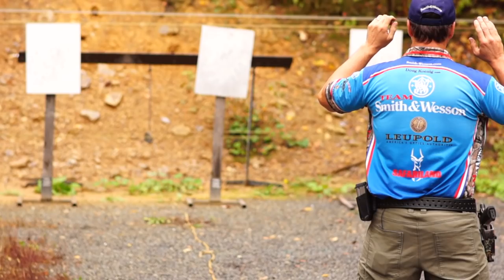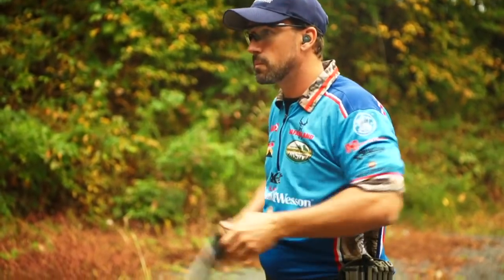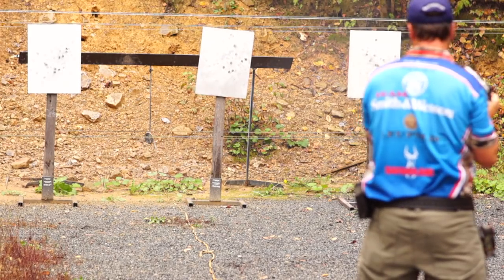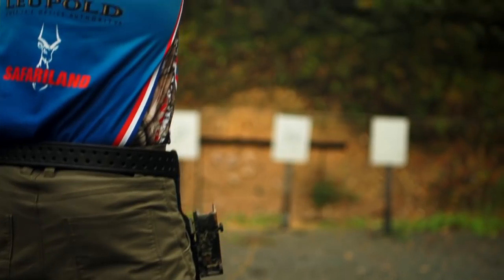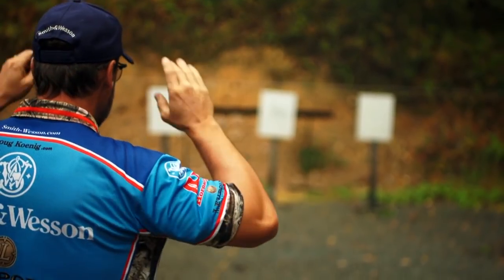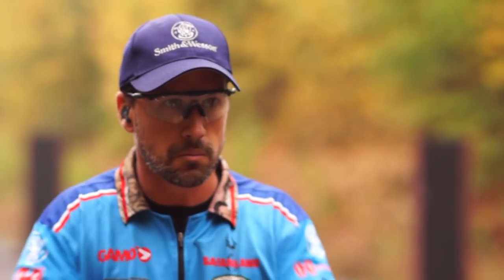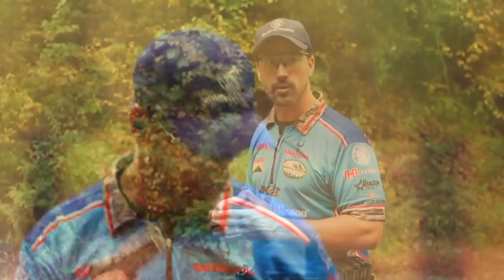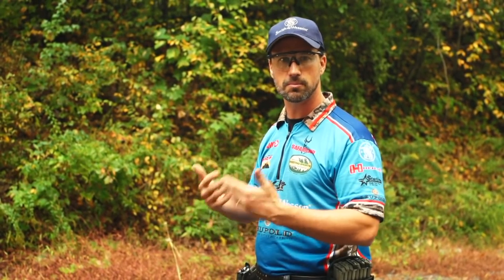The Key to Increasing Your Speed | Competitive Shooting Tips with Doug Koenig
Champion pistol shooter Doug Koenig offers training advice to competitive shooters to improve their speed. Doug discusses how by pushing your limits in training you can increase your scores. (NSSF Video)

Watch Doug Koenig's Championship Season on Pursuit Channel